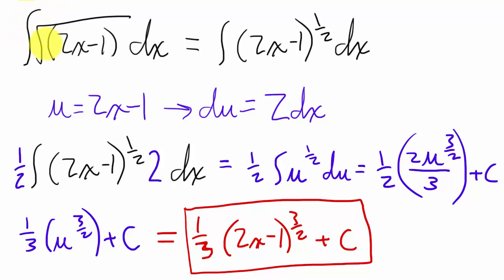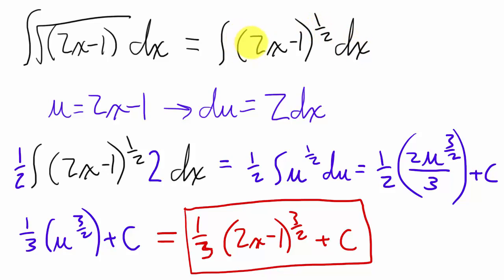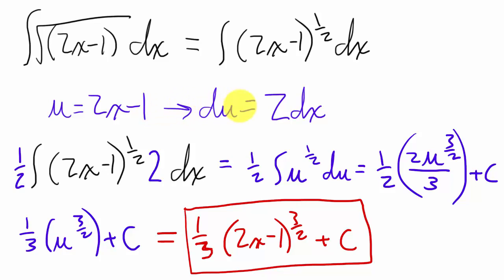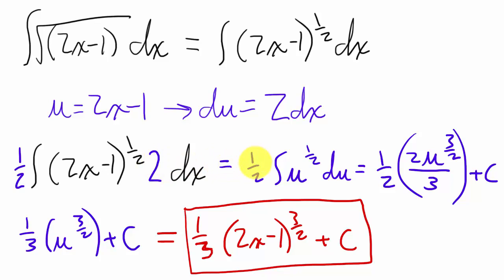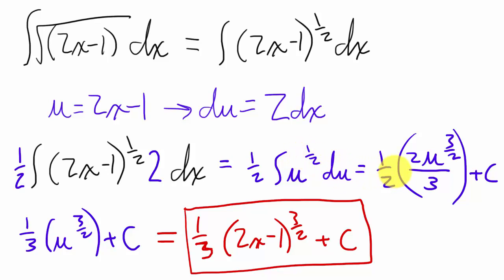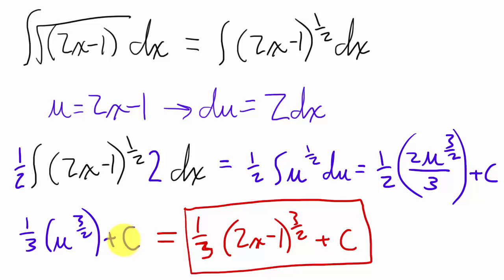Integral using u substitution with a radical expression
Calculusville.com helps students learn calculus through video lessons and hand-written notes.